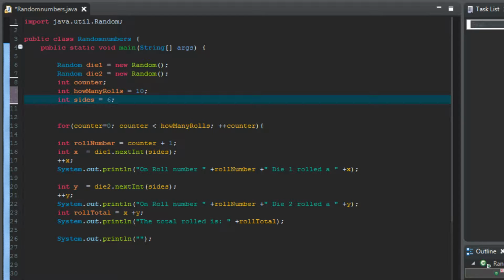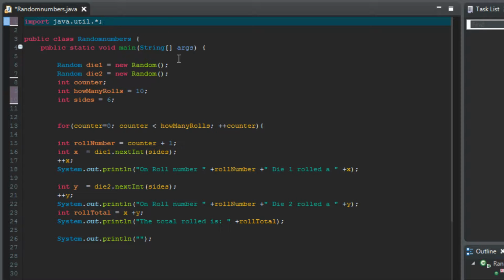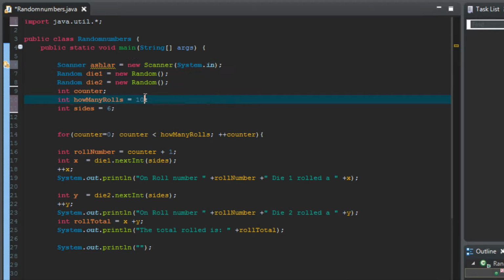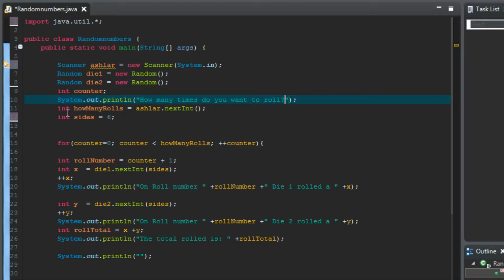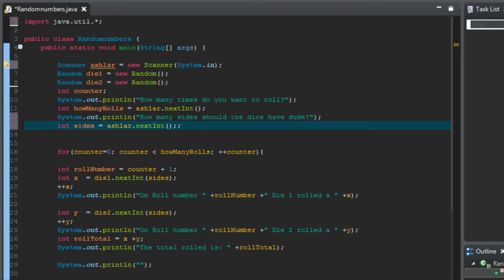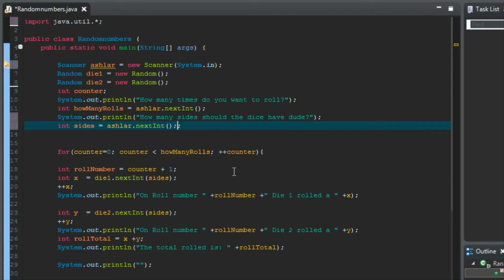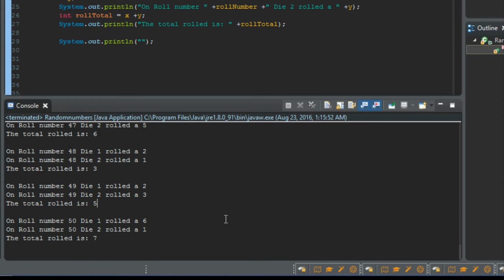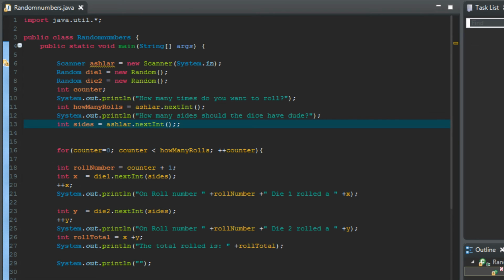Beginner Java Tutorial - Random Number Generator - Part 6 (Dice Roll Program- Adding User Input)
This is part 6 in my series of tutorials on programming Random Number Generators in Java.  Here we are going to add user input to the dice rolling program we made in the last 3 tutorials.
I am teaching these tutorials for beginners in Java and programming.  I attempt to explain everything clearly and thoroughly.  Code along with me, and then change the code to make it your own and learn even more!
Please ask questions and leave me comments below.
I will continue to upload more tutorials in this Random Number series, as well as more on learning Java as an absolute beginning.
Happy Coding!
Your Java Tutor, Ashlar